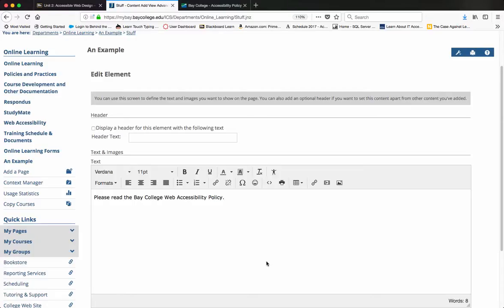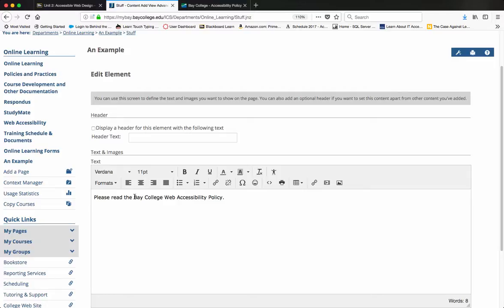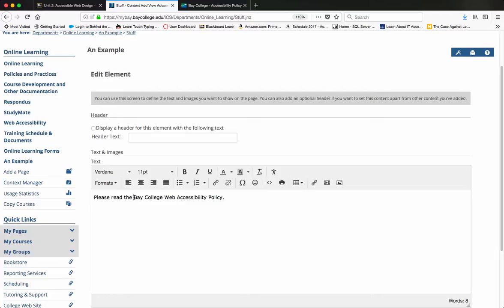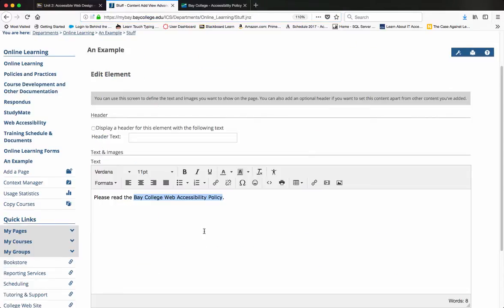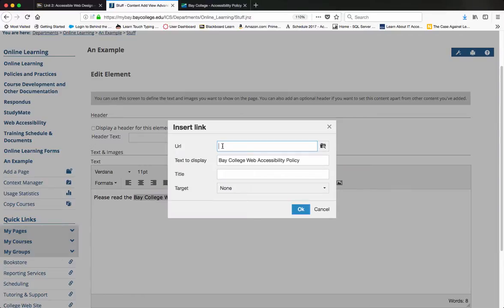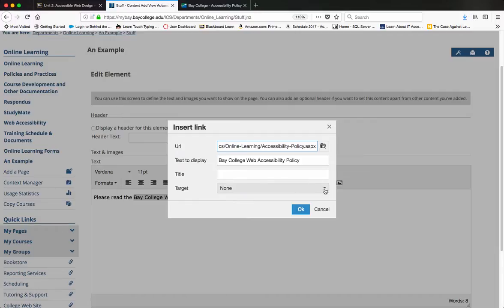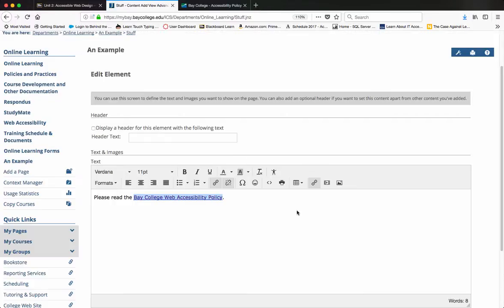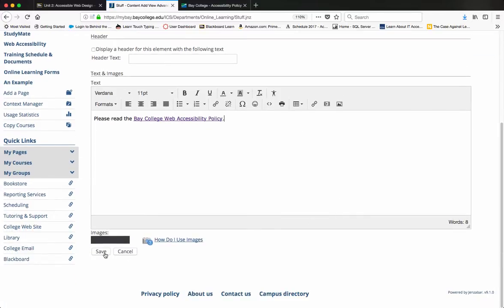Accessible hyperlinks in myBay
Web Accessibility Certification Course